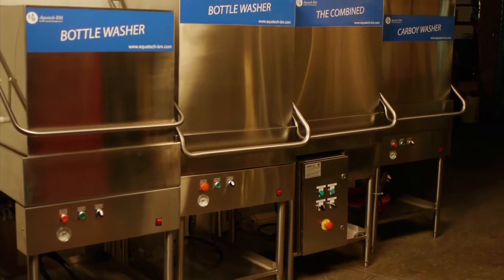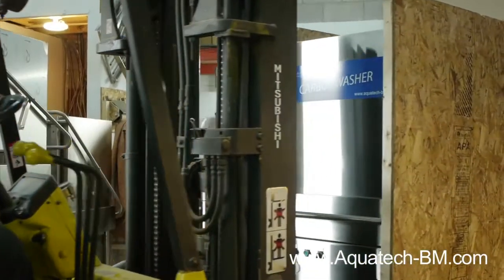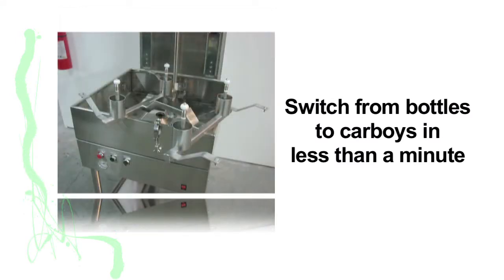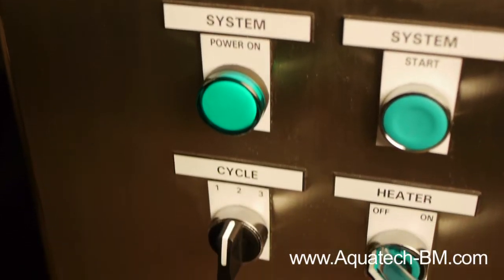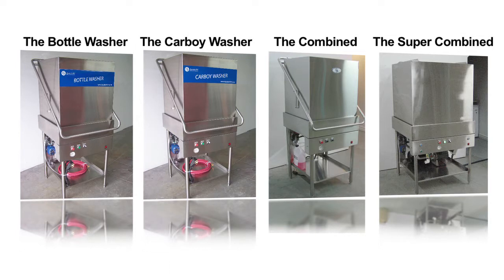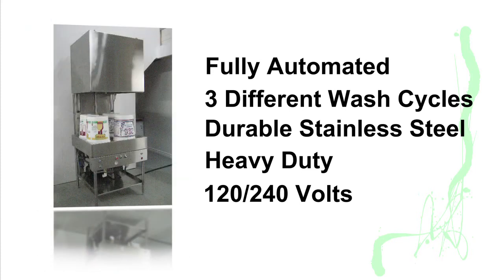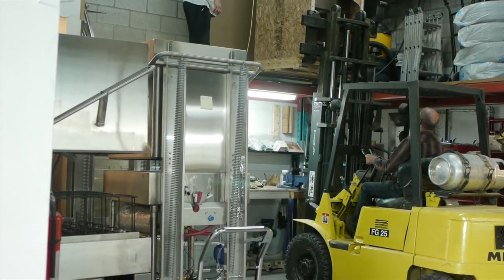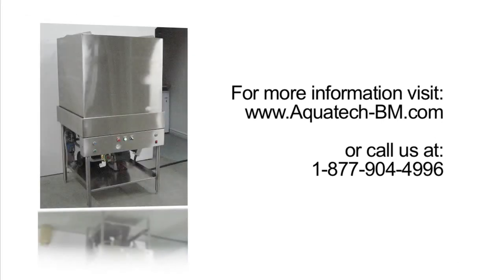Aquatech BM Bottle Washer 03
For many years now Aquatech Leasing & Management Inc., is a part of your business growth. Our experts have cumulated numerous years of experience in the conception and manufacturing commercial and industrial bottle, carboy and containers washing and sterilizing equipment for wine maker, brewers, dairy farm and